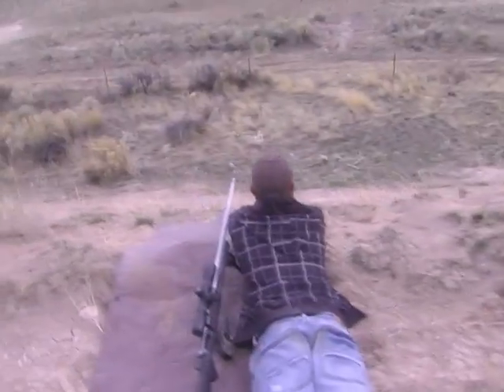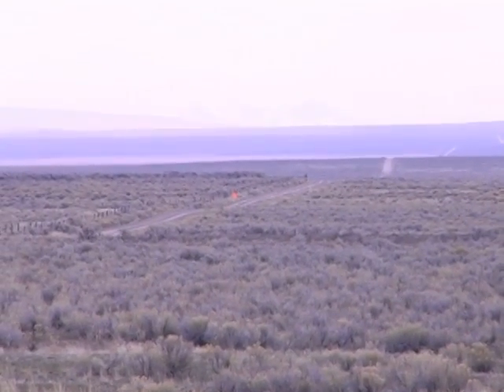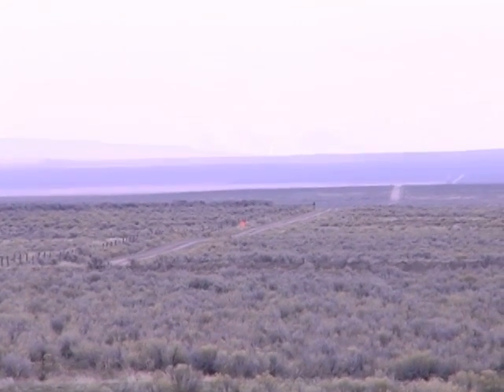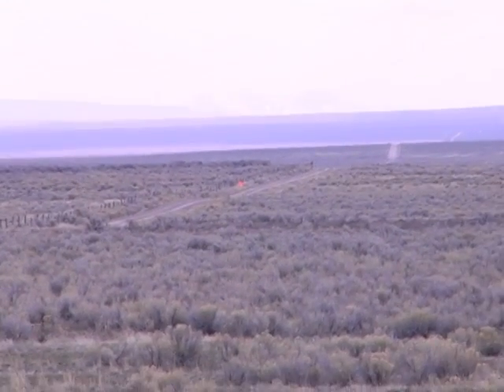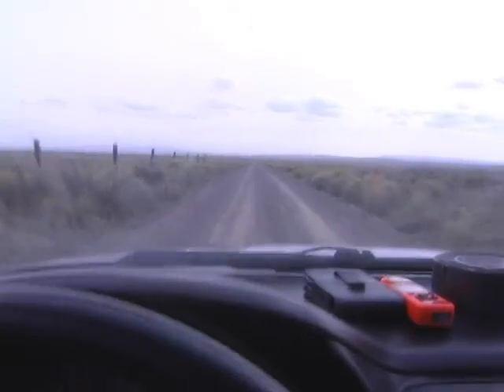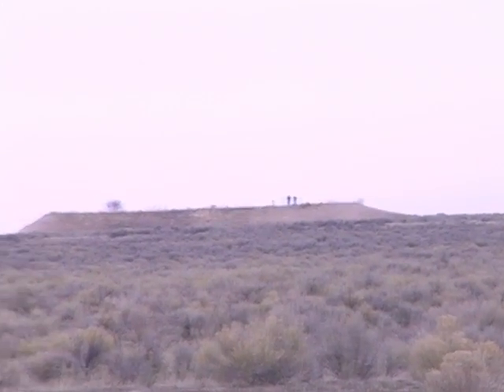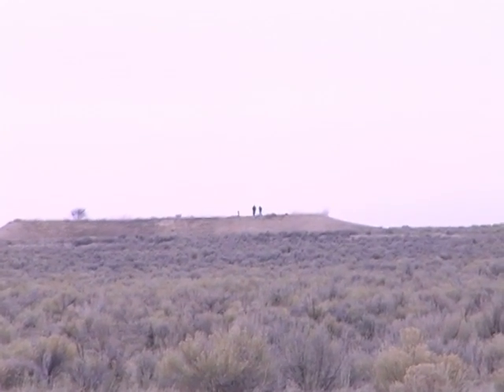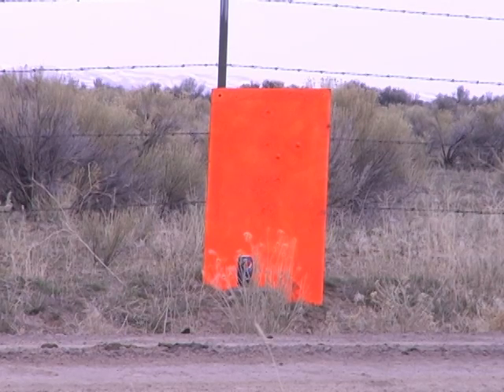Long Range Shooting - Long range 895 yard shot at pepsi can.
long range shooting at a pepsi can with a steel plate backdrop so you can see the near hits.  If you think hitting a pepsi can at 895 yards is easy think again.

We did this shot with moderate winds and nailed the pepsi can on the 4th shot.
To make long range shooting possible at distances like these we use a Kestral weather station and a program called Exbal on a handhelp PDA.

We load our own bullets (when we can get 'em) and we test loads for accuracy.

We load all the load data into the program and we get bullet drop and wind correction at any distance we input.

Using a Leica 1200 range finder we measure distance, we then input temp., wind, hunidit, barometric pressure, and altitude and the computer spits out a MOA adjustment for distance and a correction for wind.

The result is great accuracy over large distances.